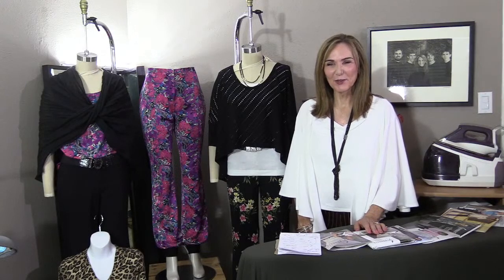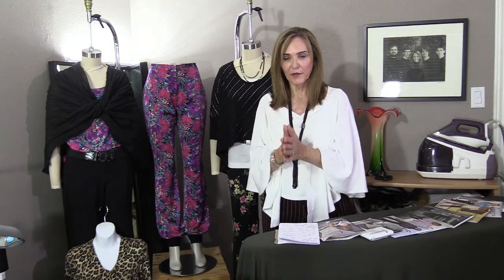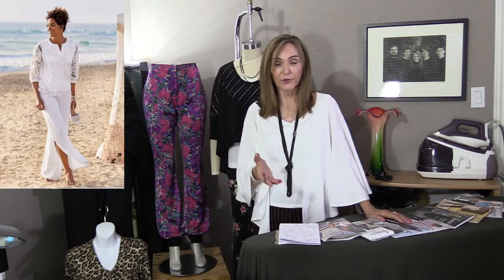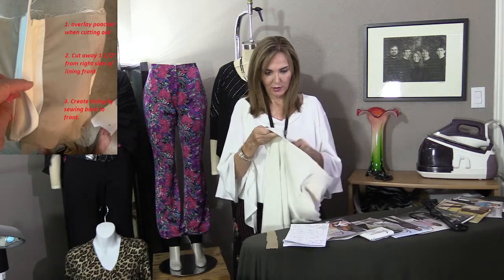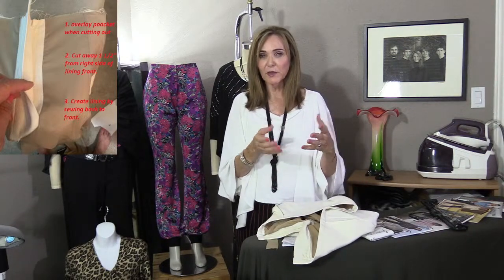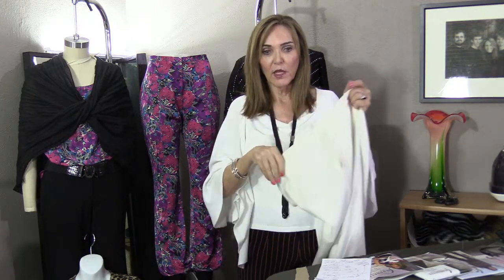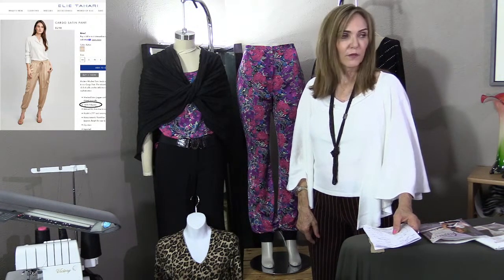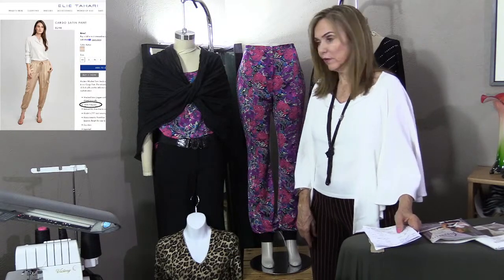Silhouette Patterns - #3219 ALC's Pant / June PoM!